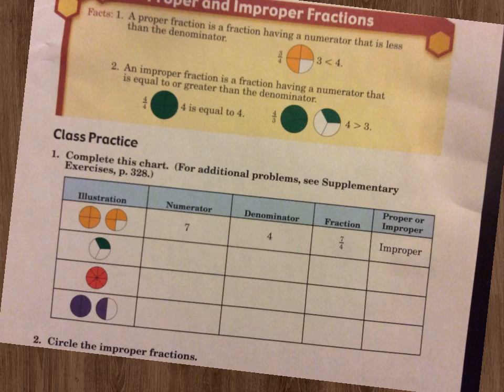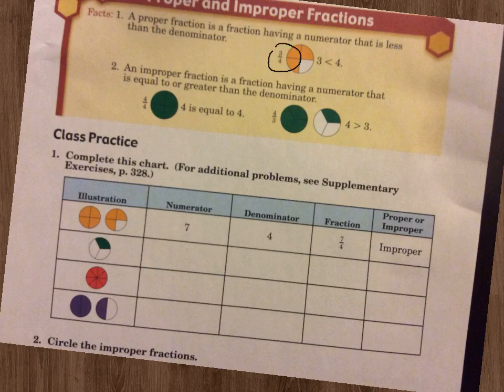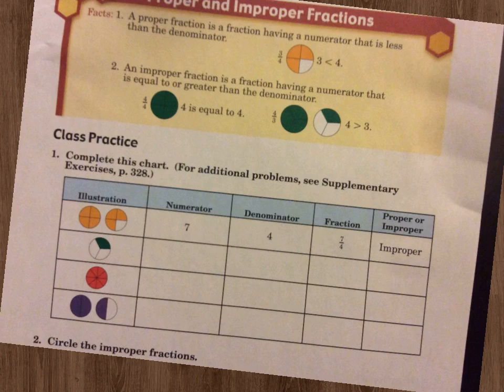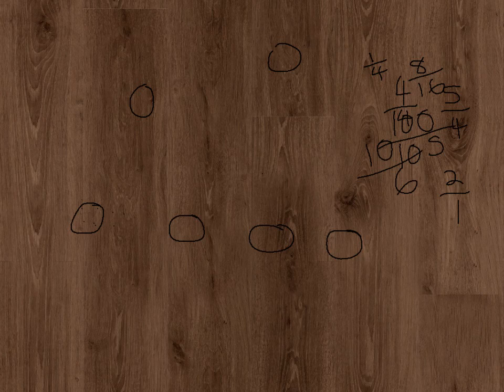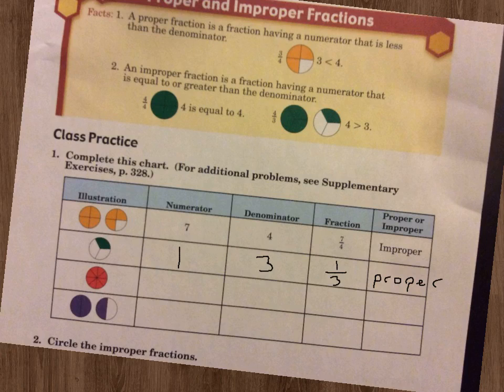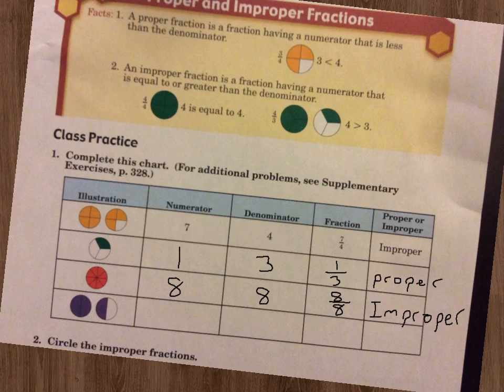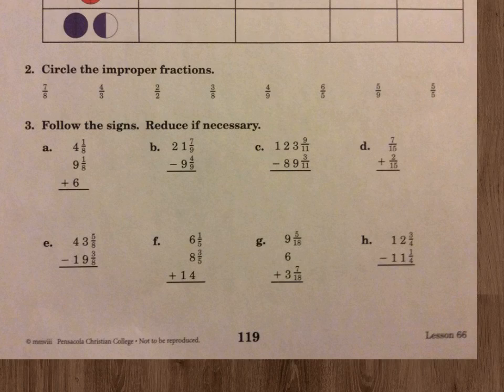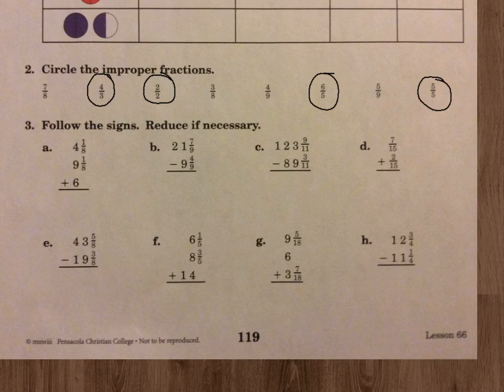119-120 Proper and Improper Fractions